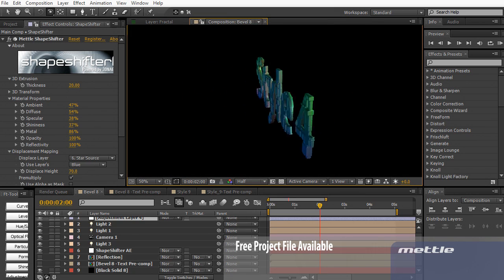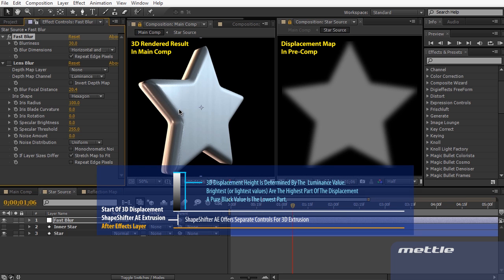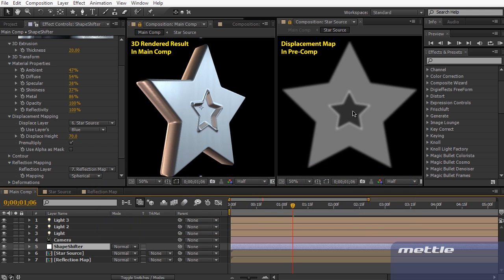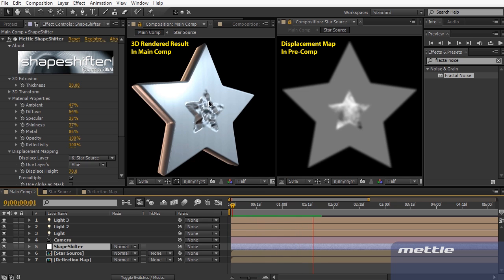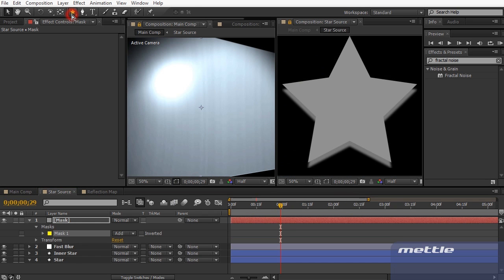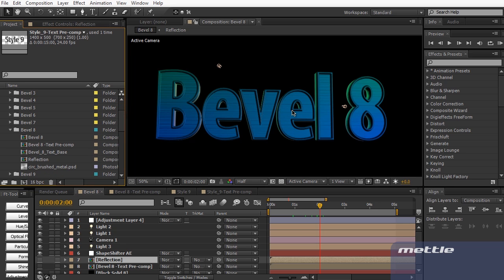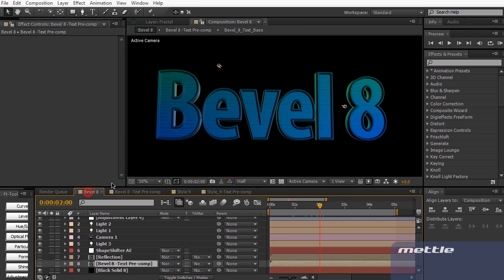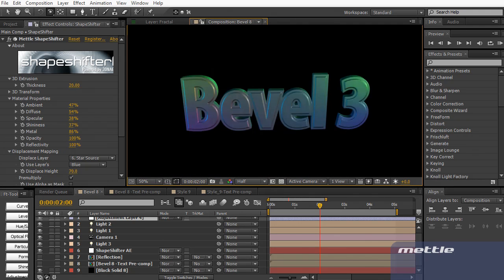Understanding and Creating Bevels Using ShapeShifter for After Effects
Understanding and Creating Bevels Using ShapeShifter for After Effect
- Creatve